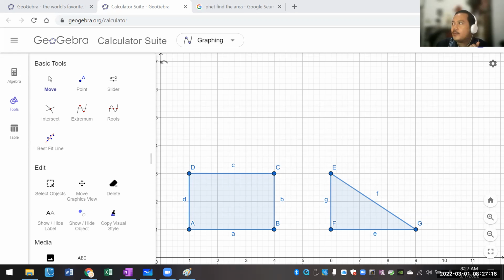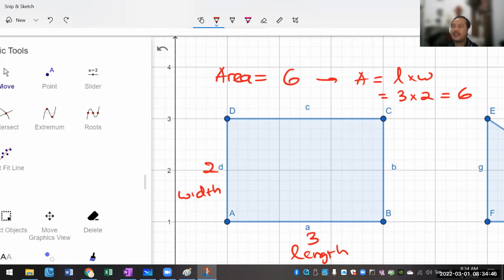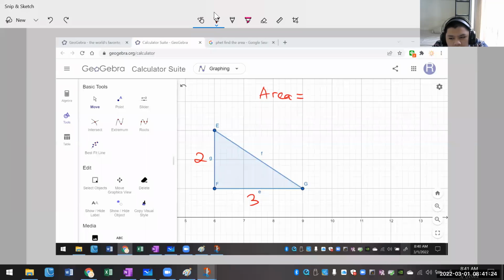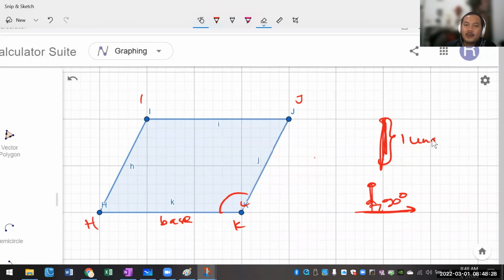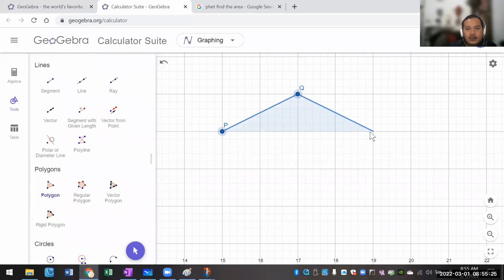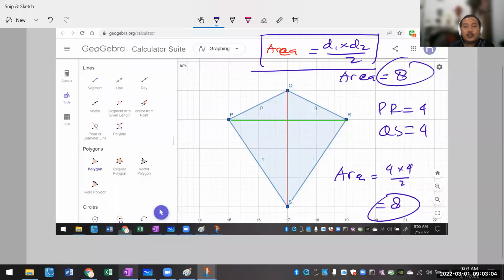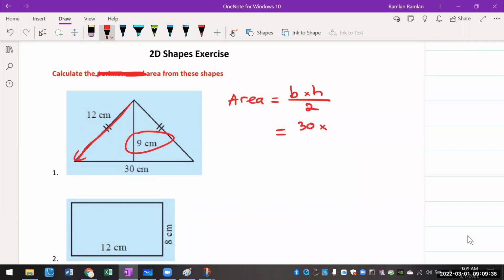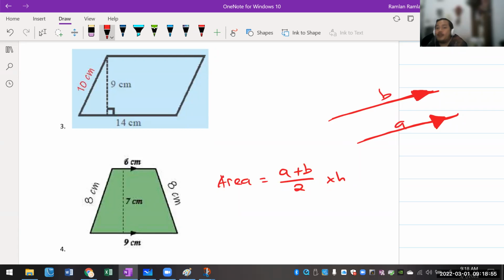21-22 Mathematics Grade 7 Wellington - 2D Shapes - Area